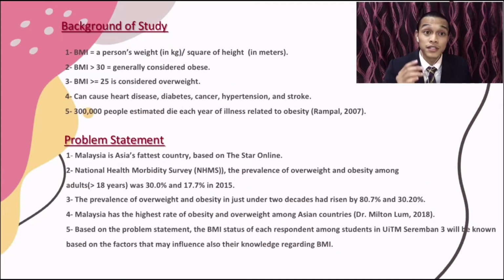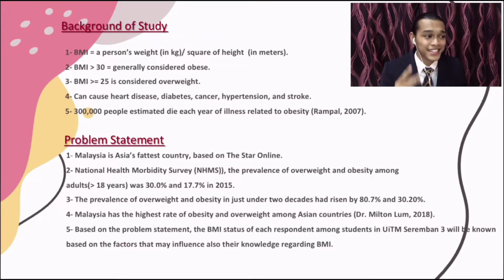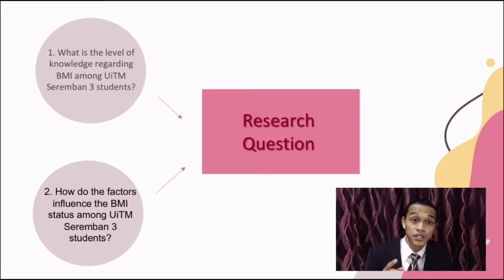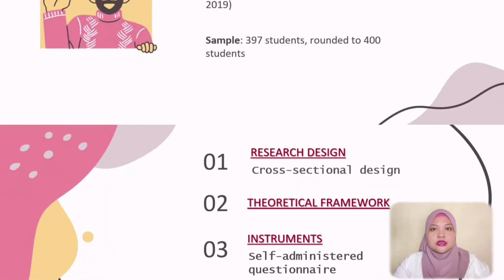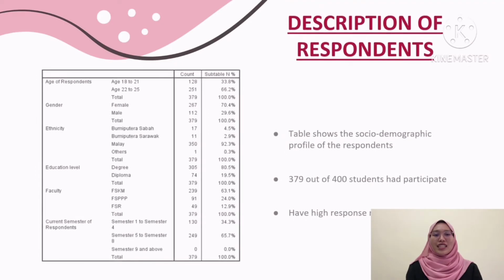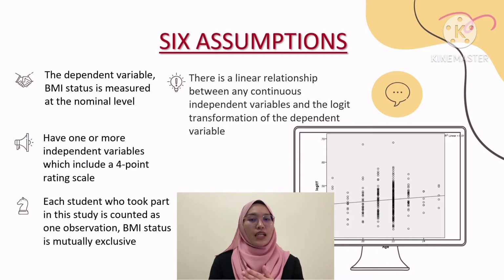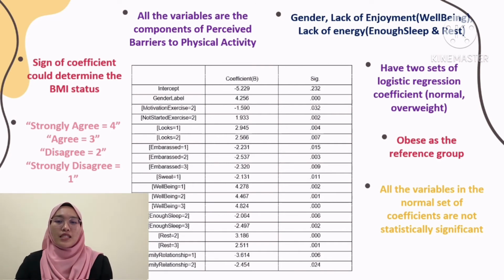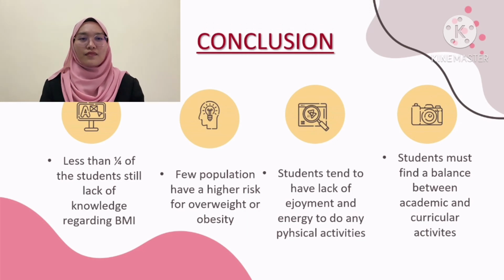FINAL YEAR PROJECT PRESENTATION: BACHELOR IN SCIENCE (HONS.) STATISTICS UITM SEREMBAN 3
Hello everyone, this is a final year project entitled Factors Influence on Body Mass Index (BMI) among UiTM Seremban 3 students.  In this research, we are doing an analysis to determine the level of knowledge regarding BMI and to determine the factors that significantly contribute to BMI. Due to COVID-19, we need to do a video presentation.